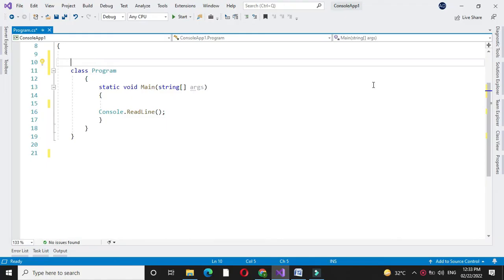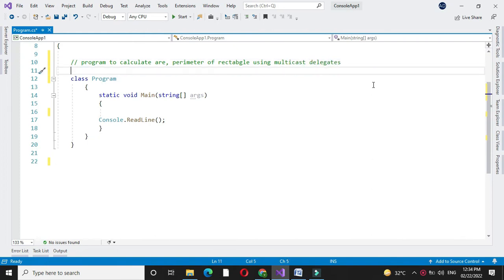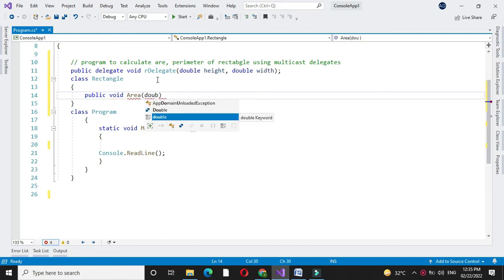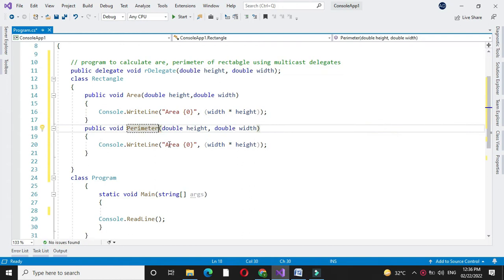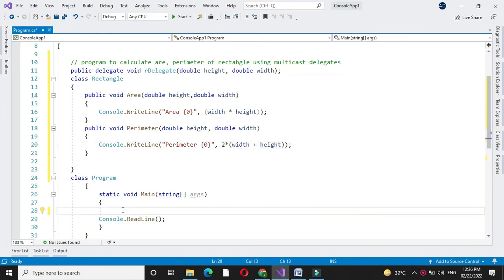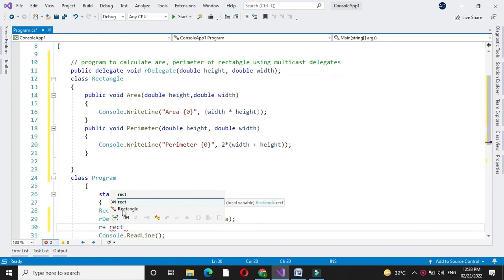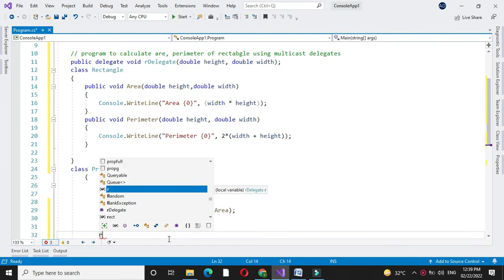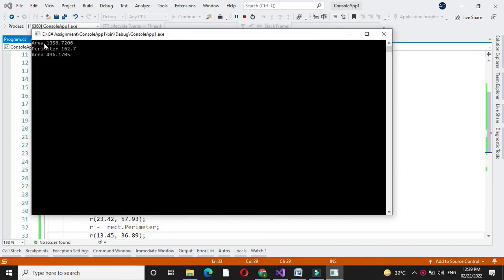Calculate area, perimeter of rectangle using Multicast Delegate using C#